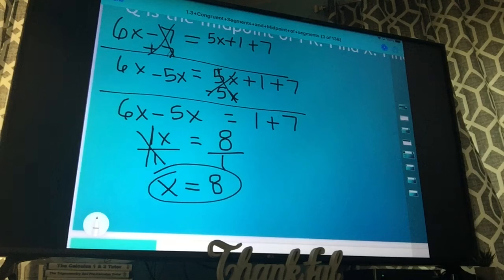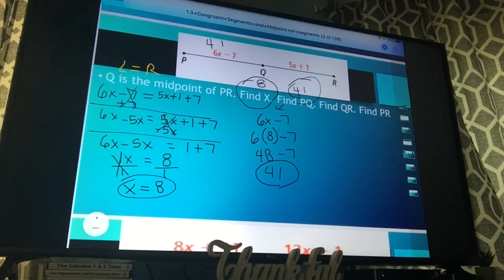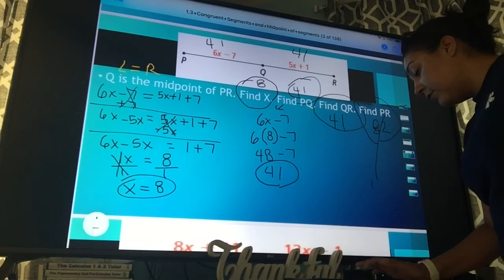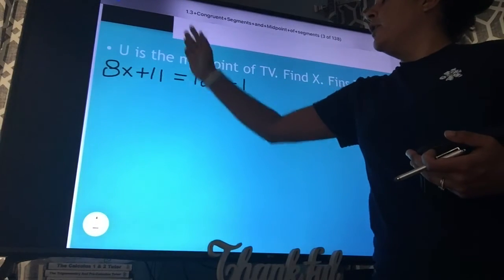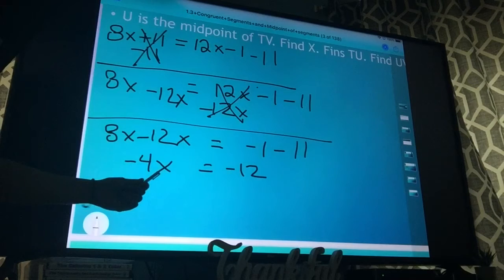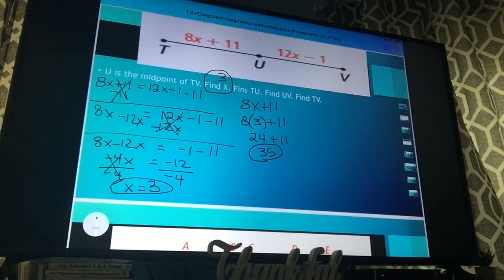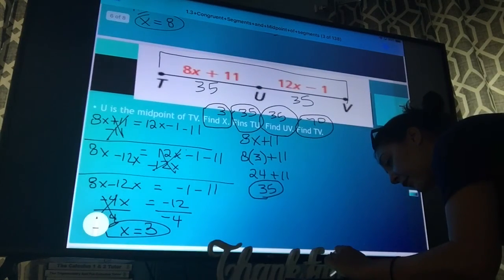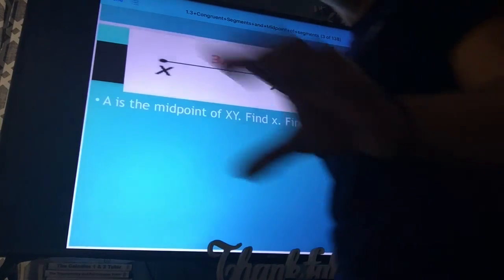Congruent segments and midpoint video part 2